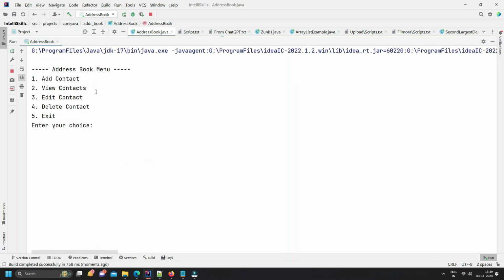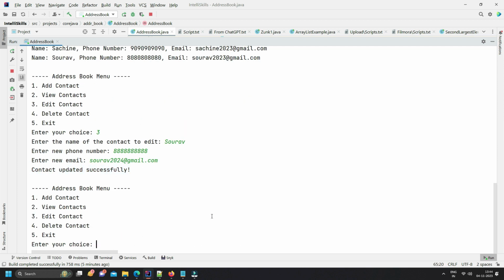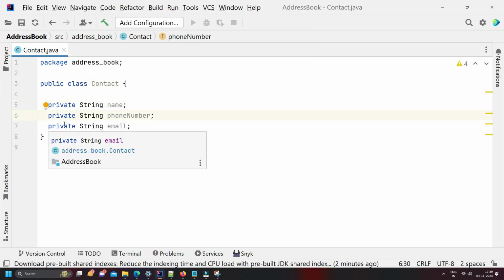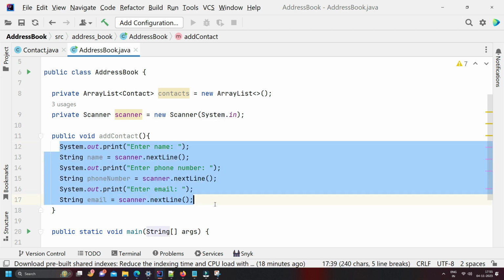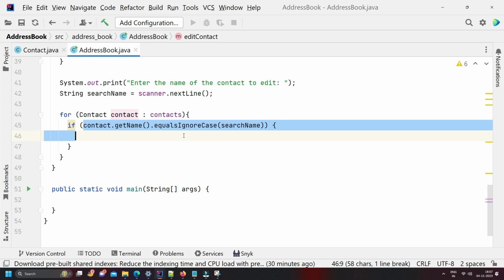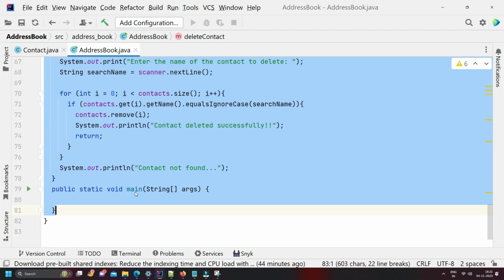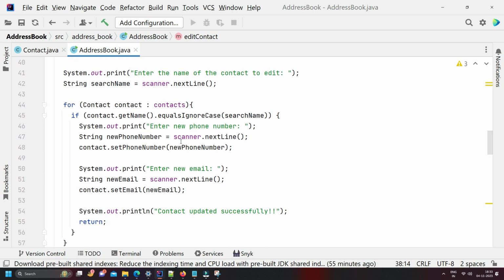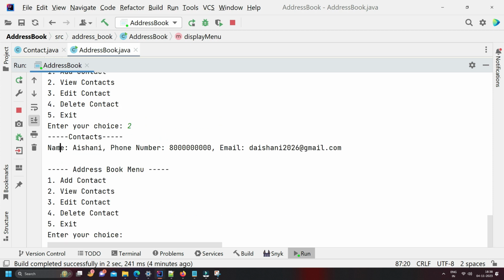#2 Java Address Book Project for Beginners: Complete Step-by-Step Guide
Learn how to create a simple Java address book project step-by-step with this tutorial from IntelliSkills. This video is perfect for beginners, and it covers everything you need to know, from creating a new Java project to adding and editing contacts.

In this video, you will learn:

    How to create a new Java project
    How to create a class to represent a contact
    How to add and edit contacts
    How to save and load contacts to a file
    How to display a list of contacts

By the end of this video, you will have created a complete Java address book application that you can use to store and manage your contacts.